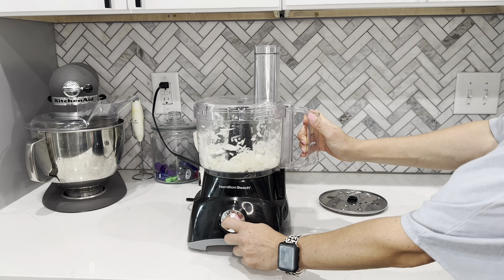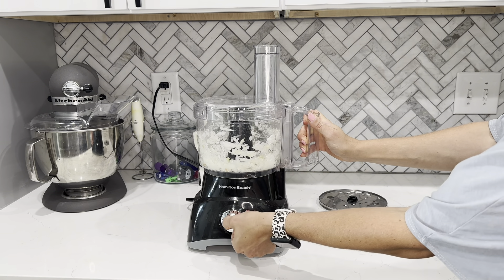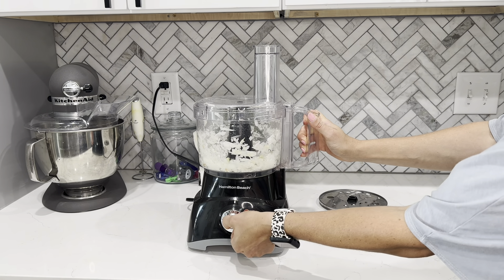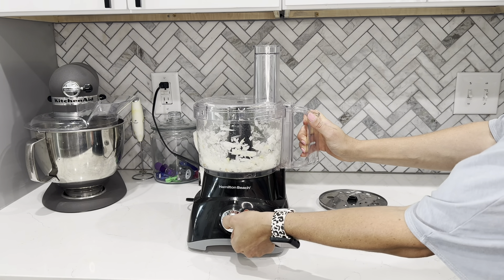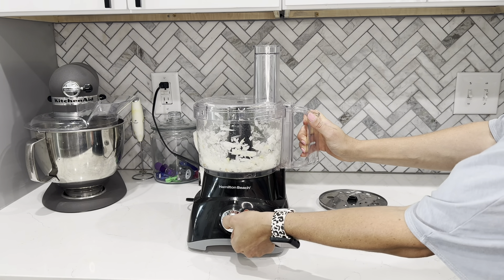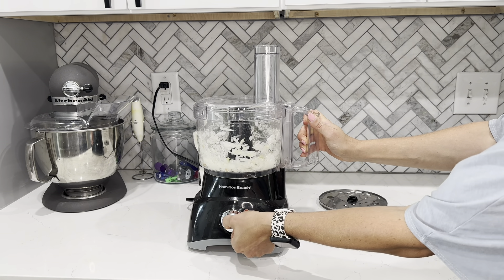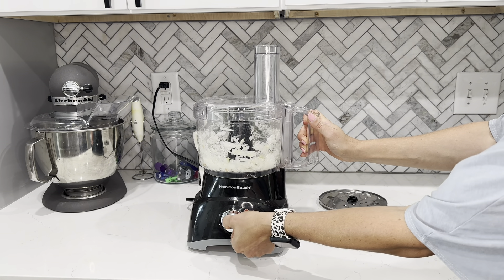Honest Review of the Hamilton Beach Food Processor After Years of Use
Reviewing Hamilton Beach Food Processor & Vegetable Chopper after years of use in our home. Showing all of the features this 8 cup food processor boasts for slicing, shredding, mincing and purees; as well as using it to help cut through notoriously difficult onions.